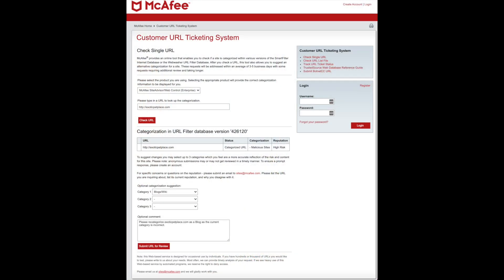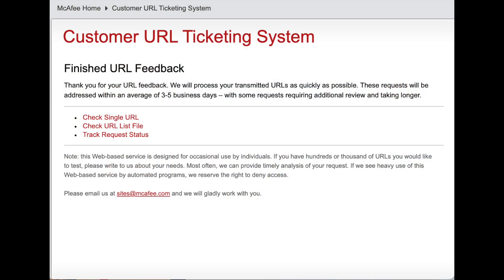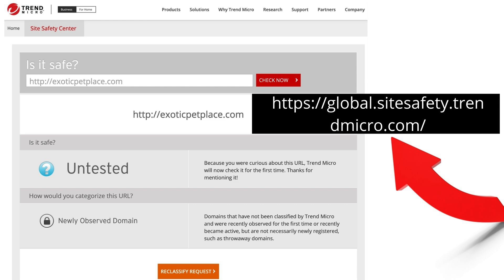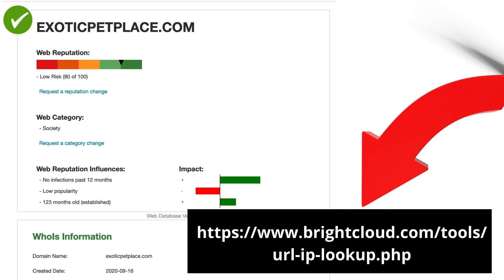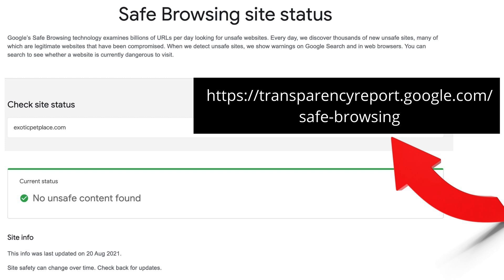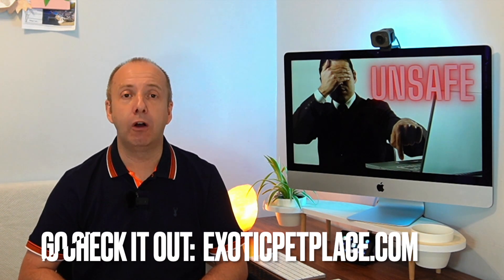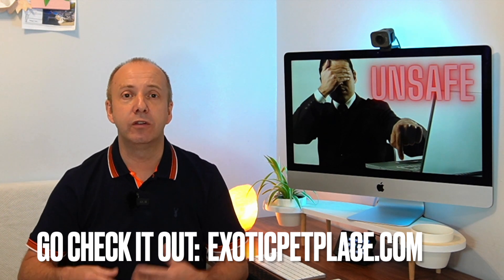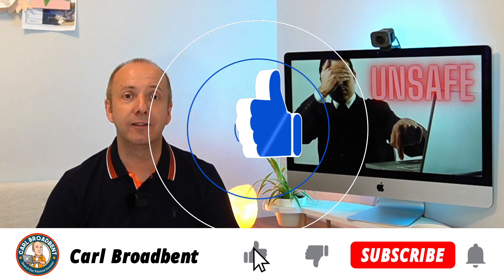McAfee said my website was UNSAFE?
McAfee said my website was unsafe and showed a warning to some of my visitors?

Why is that and can we fix it?

Filter software companies often mark websites as spam as they simply don't have enough data about the site to judge if it's safe or not.

There is a quick process to remove the warning and help you SEO.